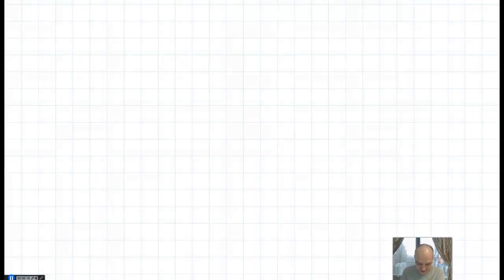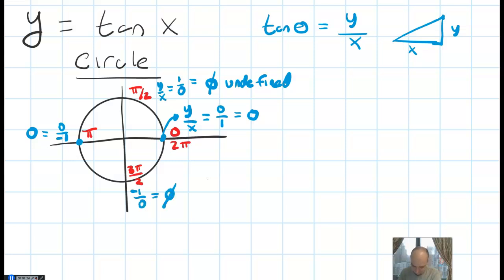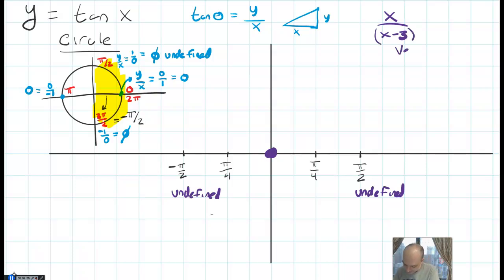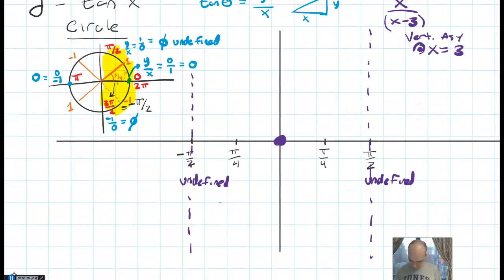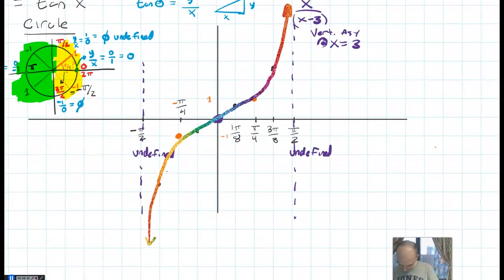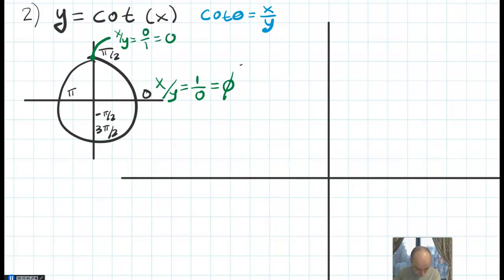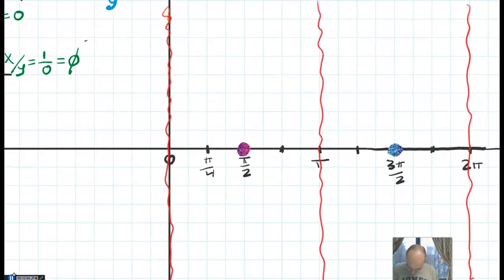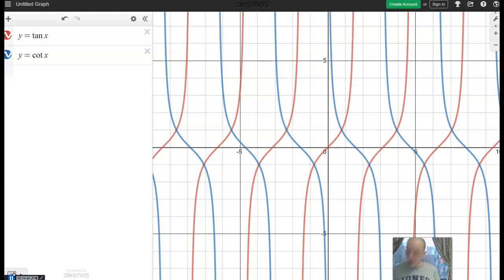Math 4 -4.6.1- Tangent and Cotangent Parent Graphs